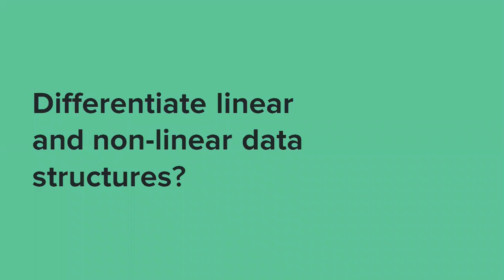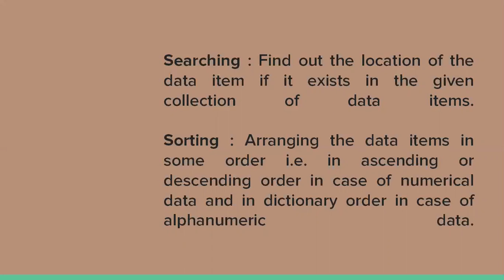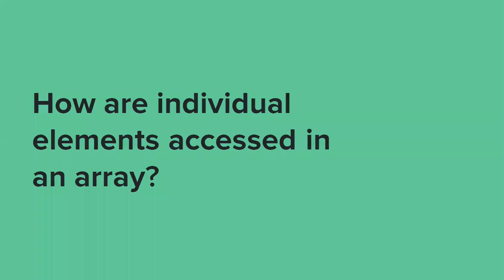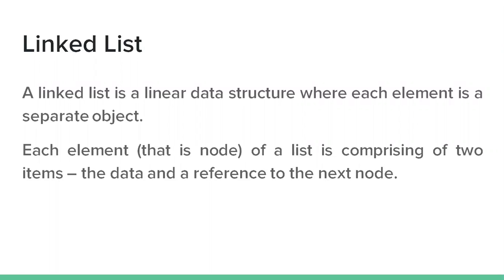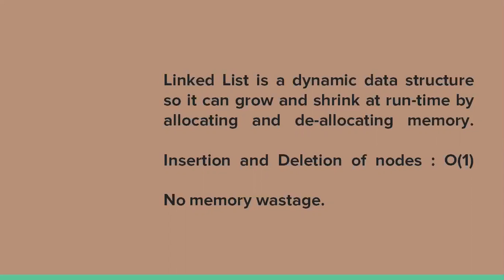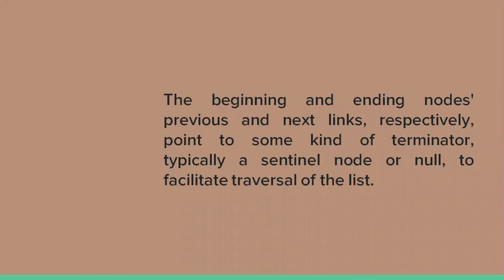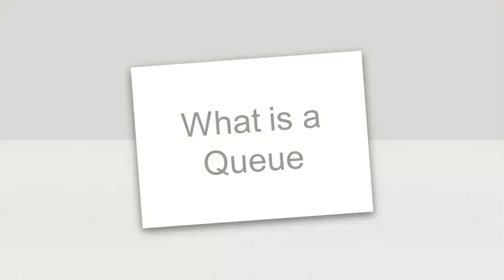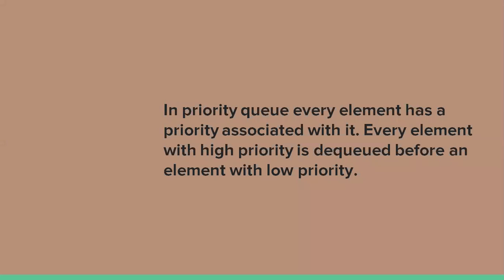Data Structures | Campus Interview | Part 1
Data structures interview questions